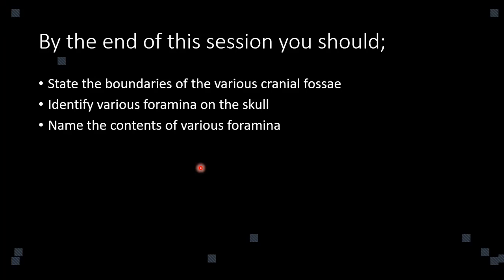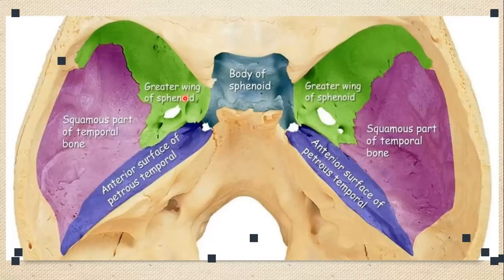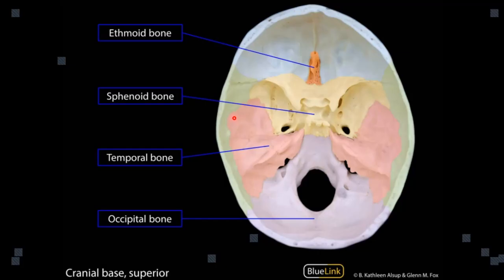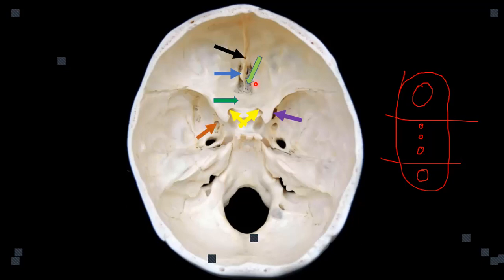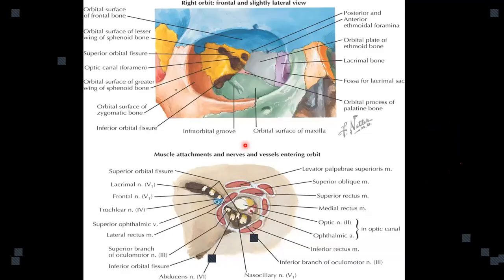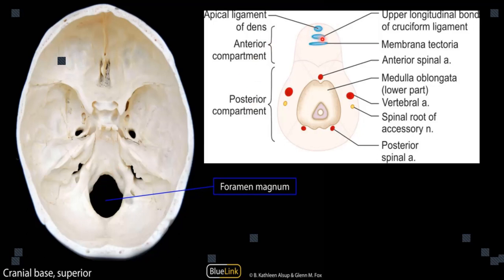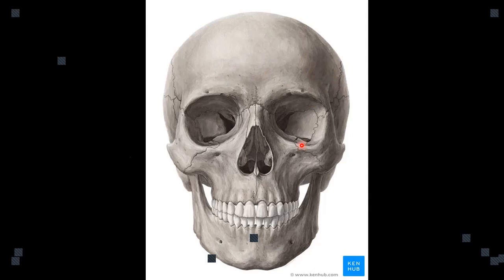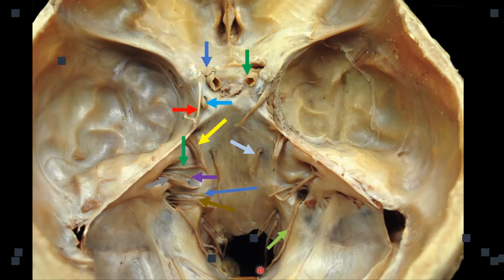CRANIAL CAVITY AND SKULL FORAMINA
CRANIAL FOSSAE BOUNDARIES
NORMA BASALIS FORAMINA
NORMA FRONTALIS FORAMINA